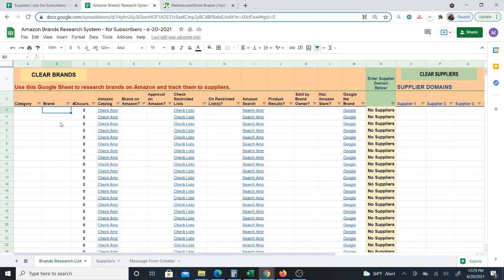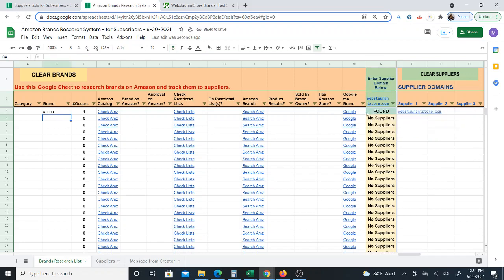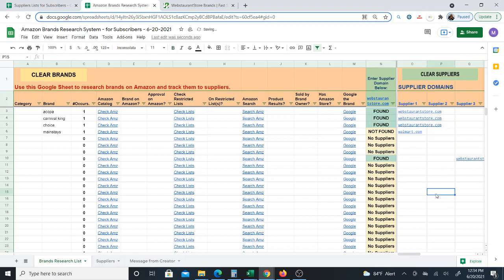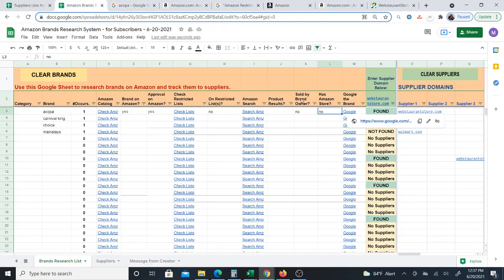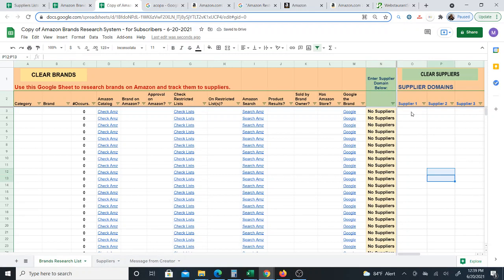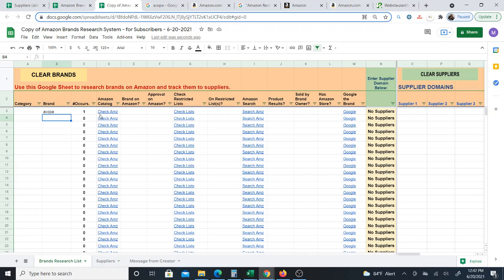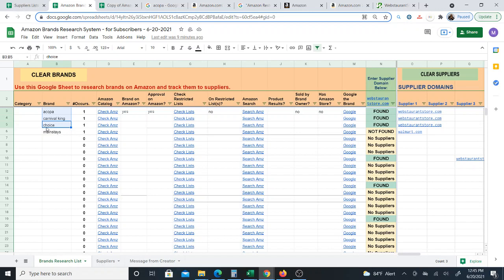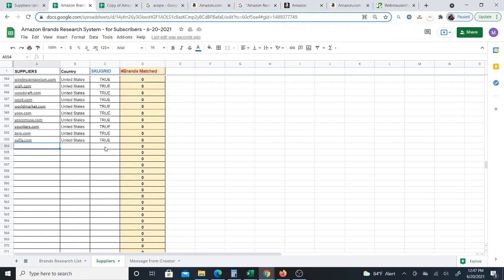Amazon Brands Research Semi Automated Google Sheet System - updated 6 20 2021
* I updated my Brands Research System with a few enhancements that might come in handy. If you haven't used this system before then watch the video because I do touch on how it works. But if you want more complete training in the brands research process that I do for Amazon then see some of my other videos.

Get the System and Start Using it Immediately!

It takes a lot of time to find brands from a supplier that are actually on Amazon and that also have a lot of products that are actually profitable. Let me save you some time with a list of brands that I have found/researched from this supplier and others. Many lists will have an expiration date so get one now...